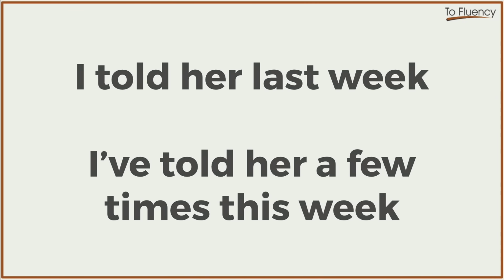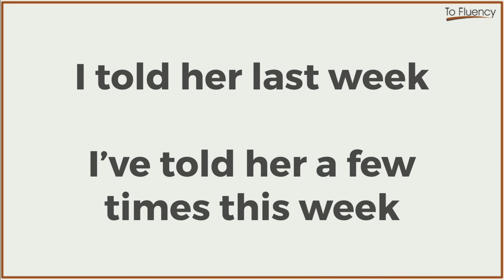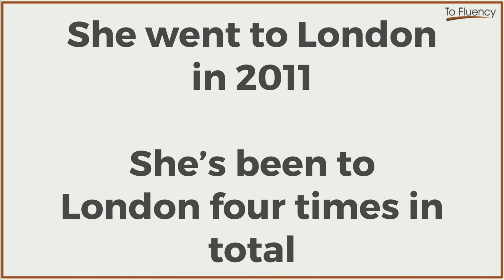Fun English Grammar Lesson: Past Simple vs Present Perfect - Learn the Difference (Examples + quiz)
(it's FREE to download!)

This English lesson explains the difference between the past simple and the present perfect.

This is a difficult area for a lot of learners.

My job is to help you understand this difference. You're going to get clear explanations and lots of examples.

THE DIFFERENCE BETWEEN THESE TENSES

The past simple is used for actions that finished in the past and have no connection to the present.

The present perfect is used for actions that haven't finished.

The example I gave is this:

- My grandma never went to Madrid
- Paul has never been to Madrid

My grandma died a long time ago. Therefore, the action of her (possibly) going to Madrid is over.

Paul is still alive. The action of him going or not going to Madrid continues.

We use the simple past with past time expressions. This includes:

- I went there YESTERDAY
- She told me TWO HOURS AGO
- They went to London IN 2002

Present time expressions are more difficult. What tense you use depends on what you're talking about.

For example:

- I've had a great day (in general)
- I had a great day today (talking about work that has now finished)

The present perfect is stricter in British English. For example:

- Did you have breakfast yet? (you'll hear this in American English)
- Have you had breakfast yet? (only in British English)

USING THE PRESENT PERFECT WITH JUST

- I just saw her (American English)
- I've just seen her (British English)

ENGLISH FLUENCY PROGRAM:

My program gives you the method that will dramatically improve your speaking, grammar, and pronunciation and the materials you need to follow this method.

This method works and if you are ready to FINALLY speak English with confidence, I would love to have you.

COMMON QUESTIONS:

A: I grew up in Preston, Lancashire, England.

Q: How long have you been teaching?
A: I've been teaching English since 2011. I ❤️ it!

Q: Do you have a book that I can download?
A: Yes, I do.